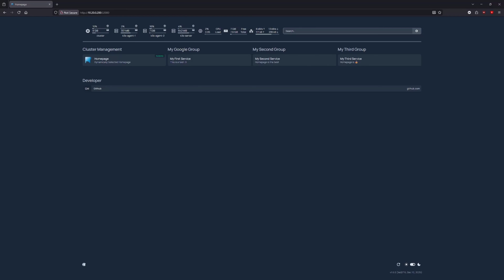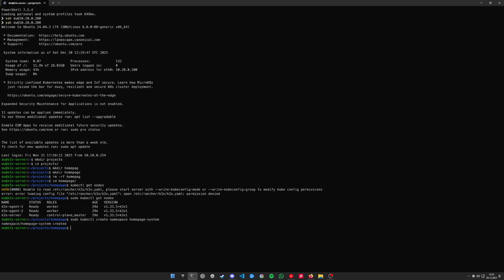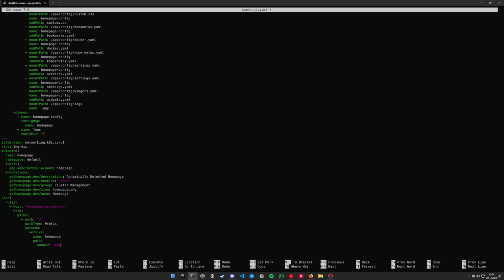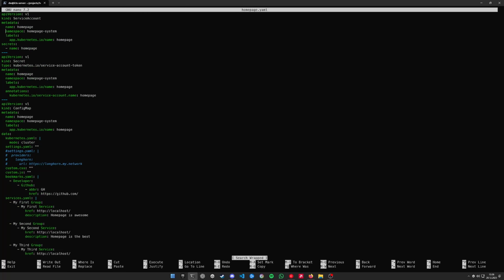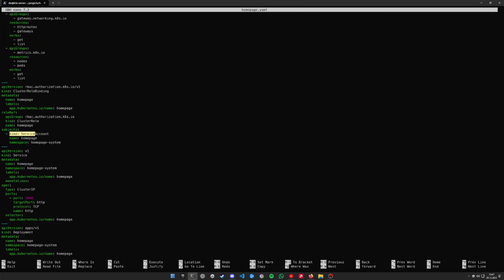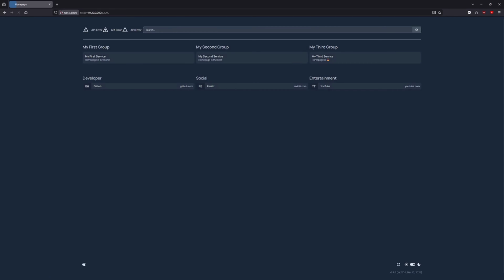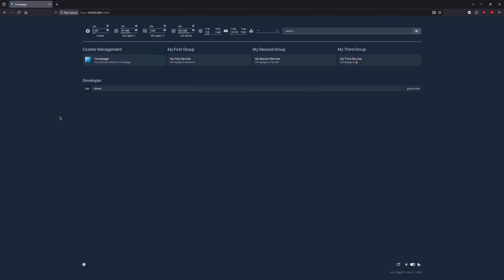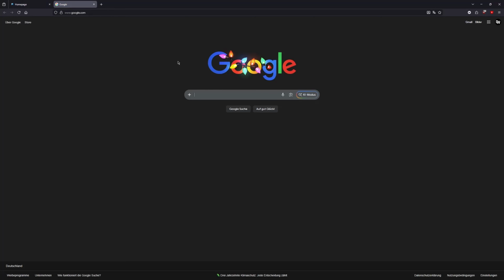Homelab Dashboard: Deploying Homepage on Kubernetes (Step-by-Step)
Enterprise Homelab Dashboard: Deploying Homepage on Kubernetes

Welcome back to Woitzik Labs! Today, we are taking your Homelab's organization to a professional level by deploying the Homepage Dashboard directly onto our Kubernetes (K3s) cluster.

Homepage is a modern, highly customizable, and lightweight dashboard that integrates perfectly with your existing services. In this video, we go beyond a simple install. We look at Namespace isolation, NodePort networking, and how to fix common issues like the "Host Validation Error."

Whether you're running on Proxmox or Raspberry Pi, this guide ensures your dashboard is as stable as an enterprise environment.

Namespace & Deployment:
* kubectl create namespace homepage-system
* kubectl apply -f homepage.yaml
* kubectl get pods -n homepage-system
* kubectl logs -n homepage-system [POD-NAME]

Maintenance:
* kubectl rollout restart deployment homepage -n homepage-system